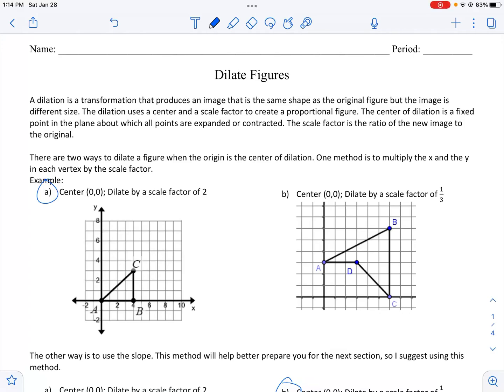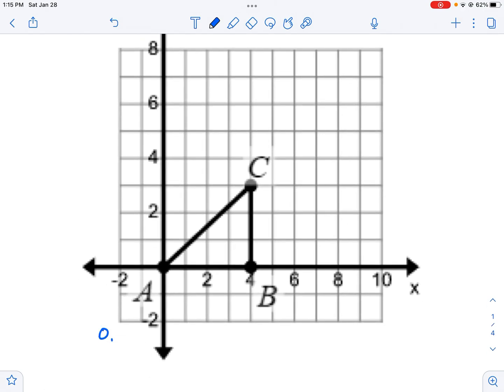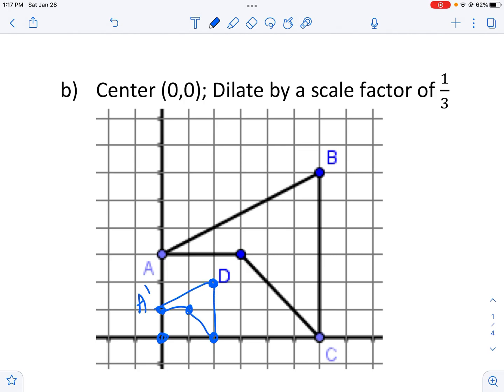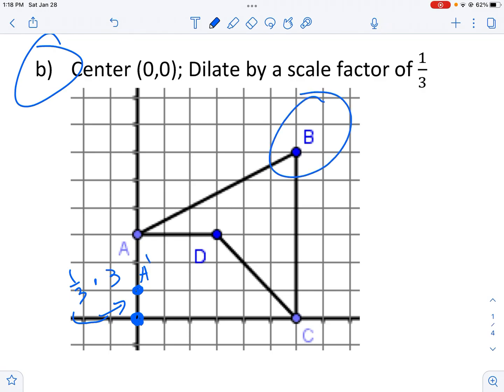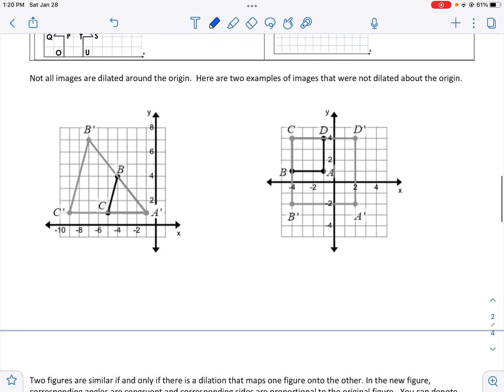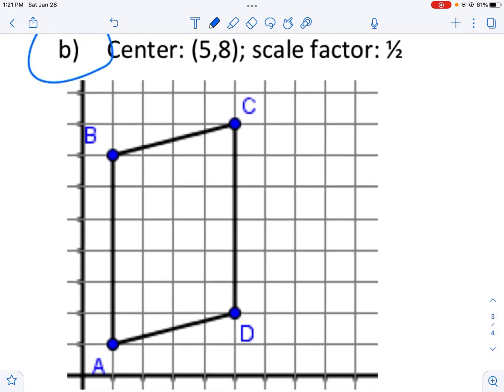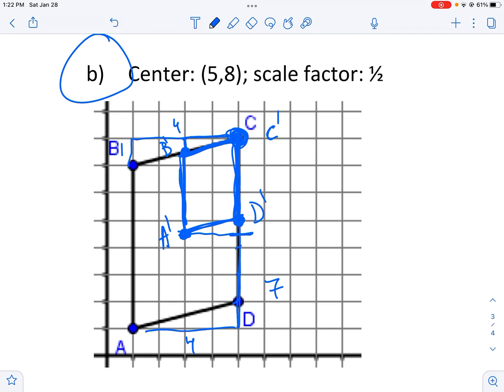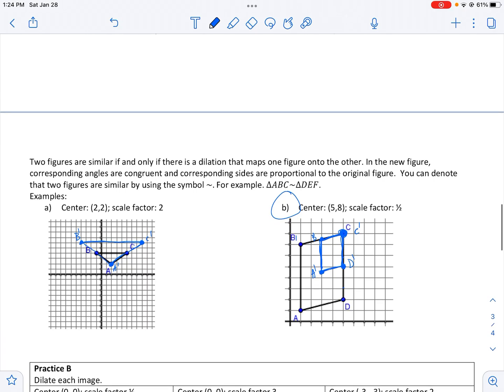Dilate Figures - Lesson